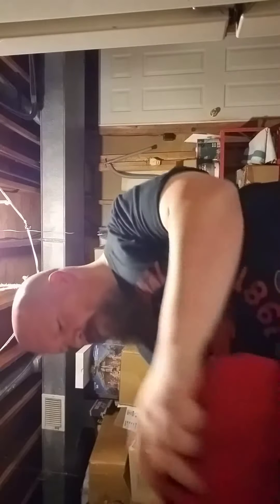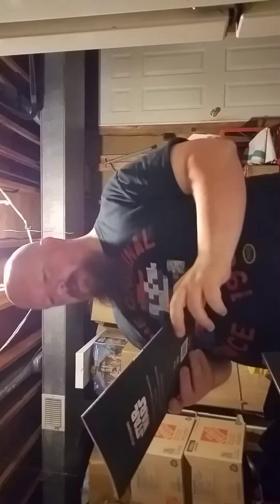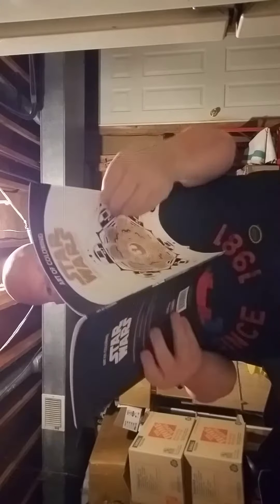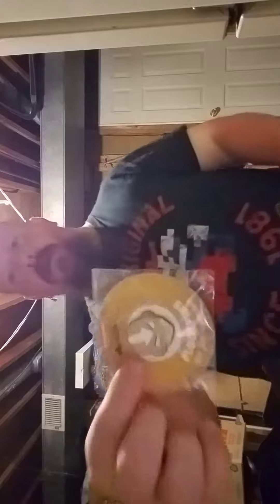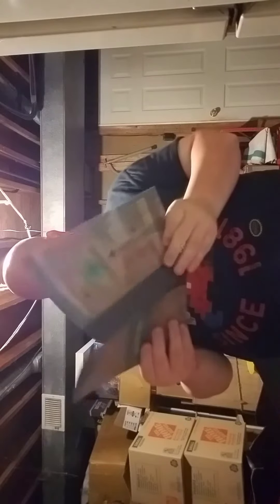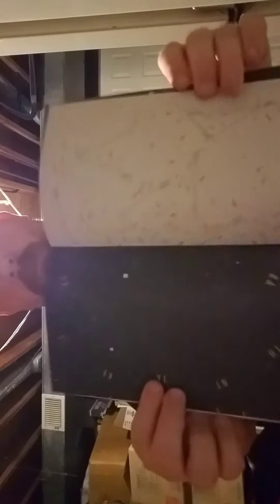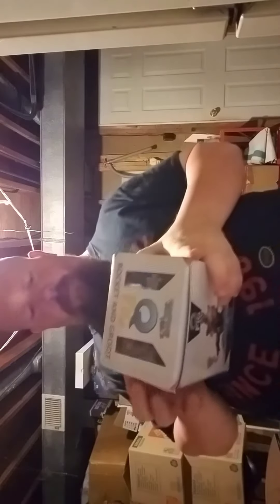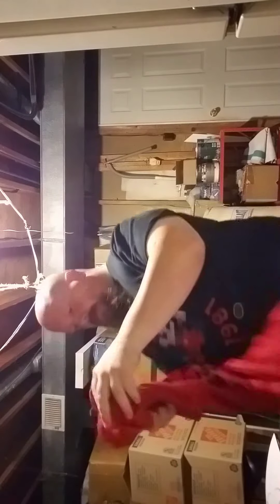Loot Crate May 2017 Unboxing-Guardians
Opening up the Loot Crate for May 2017-Guardians